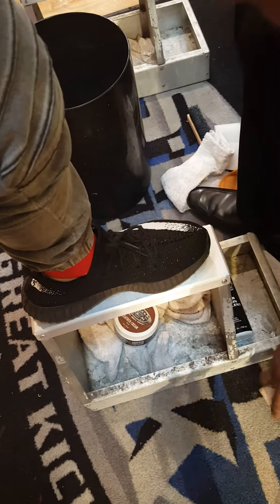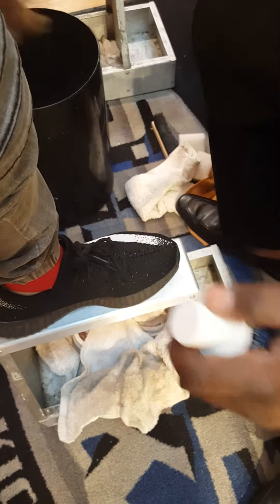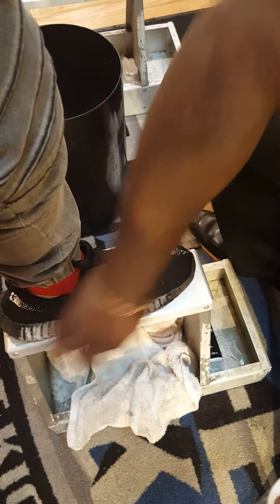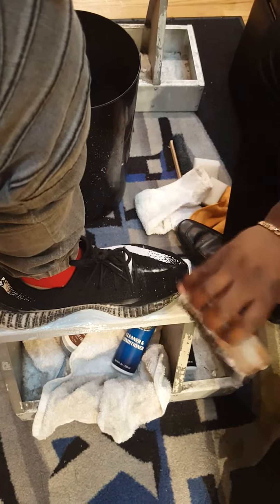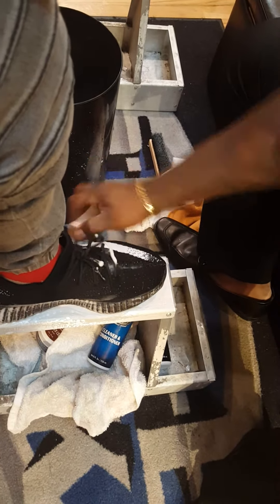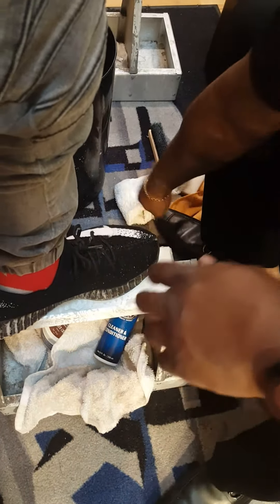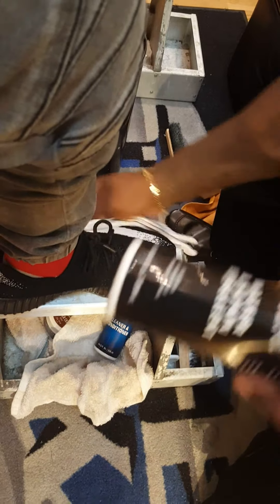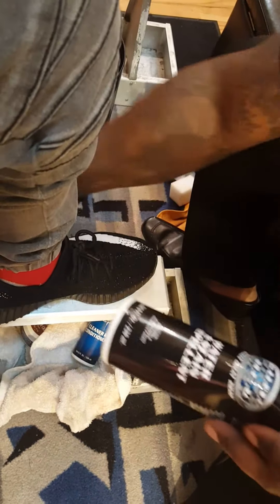HOW TO CLEAN Yeezy 350